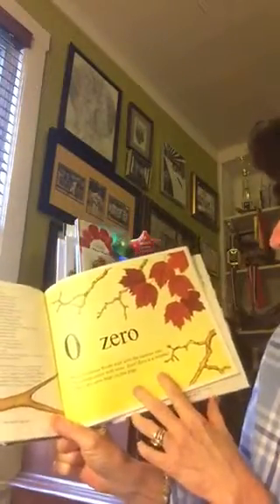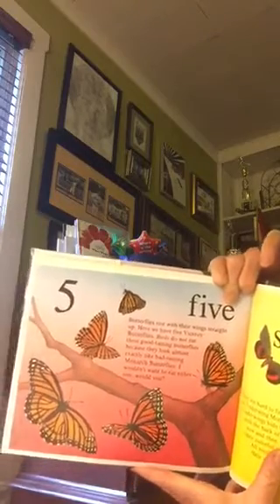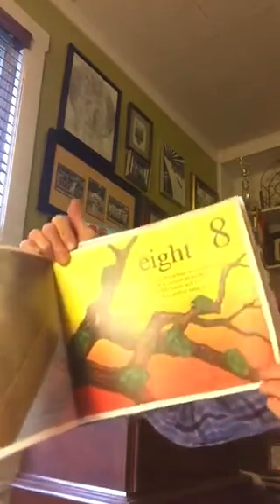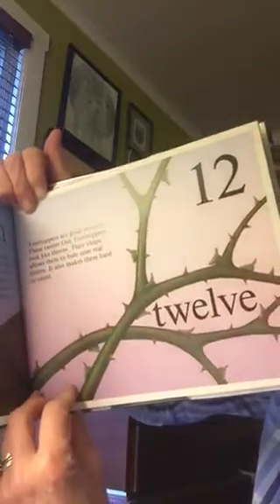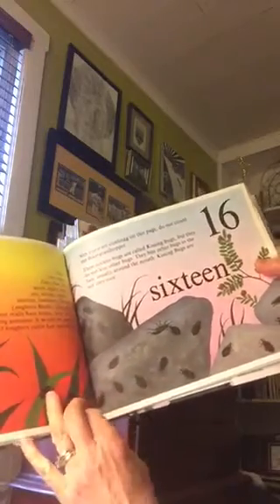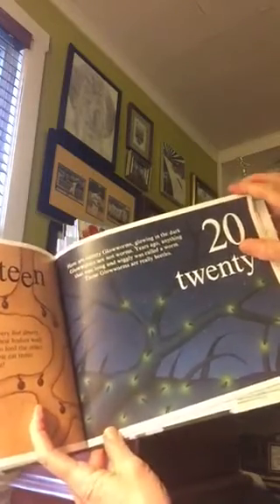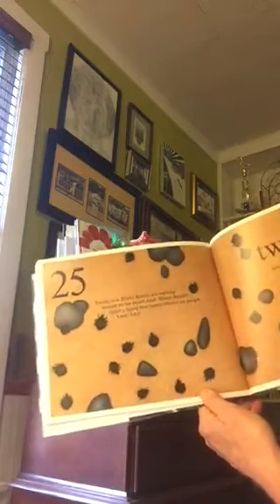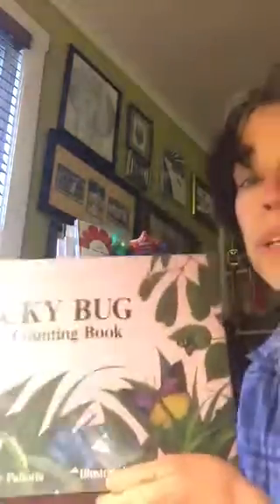The Icky Bug Counting Book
Read aloud written by Jerry Palotta